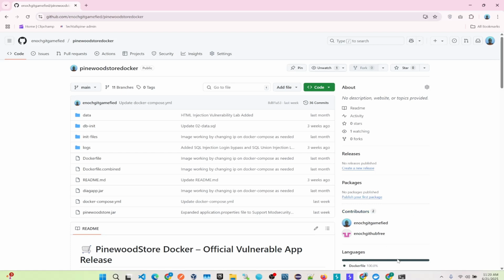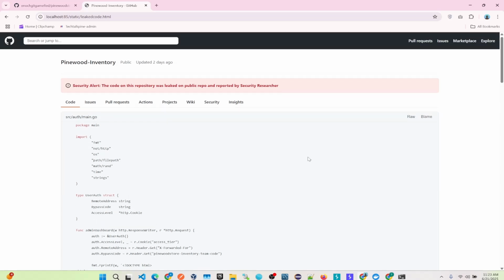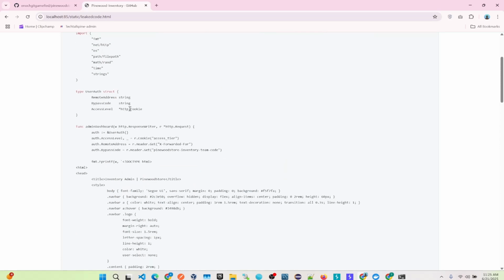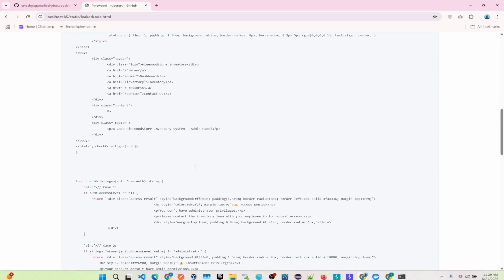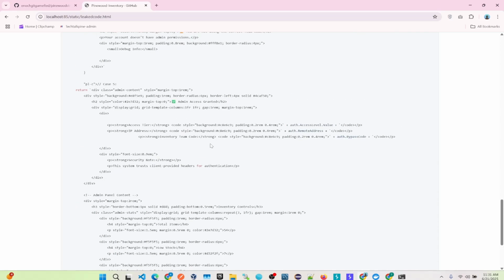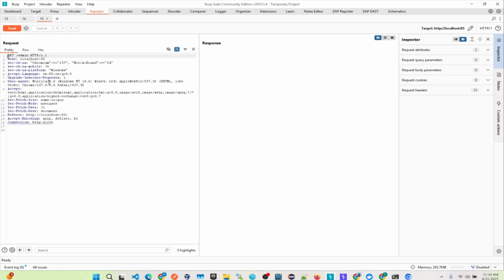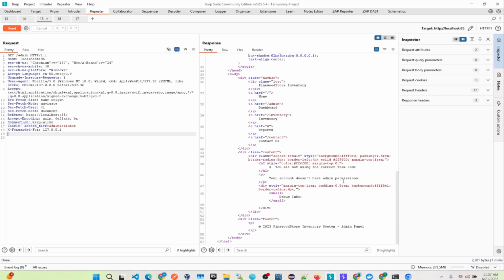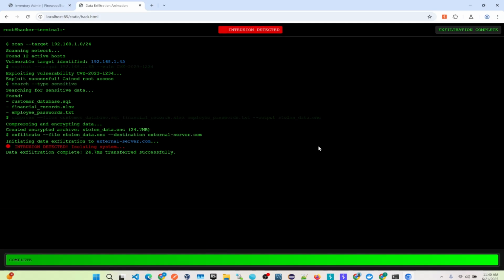Broken Access Control PinewoodStore Lab - Review Source Code and Exploit the Vulnerability Demo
### **🔍 Lab: Exploiting a Vulnerable Go Web App (PinewoodStore) | Ethical Hacking Demo**

In this hands-on lab, we dissect a **deliberately vulnerable Go web application** (`PinewoodStore`) to demonstrate critical security flaws in authentication, HTTP headers, and cookie handling. Learn how attackers exploit weak access controls—and how to fix them!

🔗 **Code & Lab Setup**: [GitHub Link]
📌 **Topics Covered**:
✅ **Broken Authentication** (Hardcoded Bypass Code)
✅ **Insecure Direct Object References (IDOR)** via Cookie Manipulation
✅ **IP Spoofing** via `X-Forwarded-For` Header Abuse
✅ **Privilege Escalation** via Fake Admin Cookies
✅ **Security Misconfigurations** in Go HTTP Servers

🛠 **Tools Used**:
- **Burp Suite** (Header Manipulation)
- **cURL** (Manual Exploitation)
- **Go’s `net/http`** (Vulnerable Code Analysis)

💬 **Discuss**: What other vulnerabilities can you spot in this code? Drop your findings in the comments!